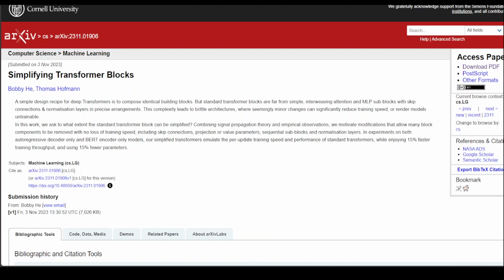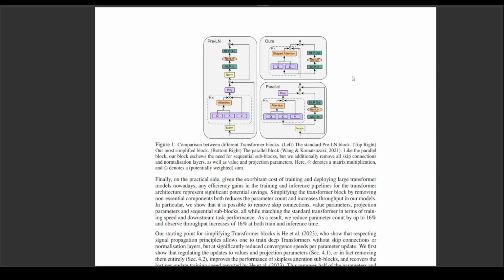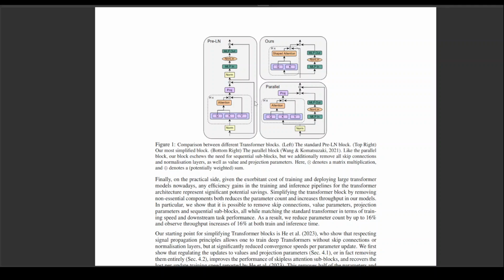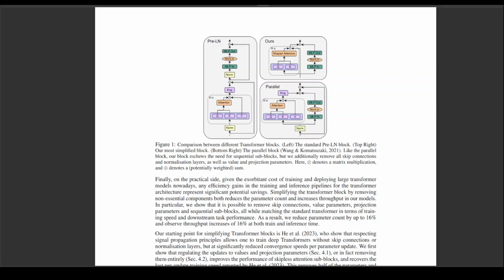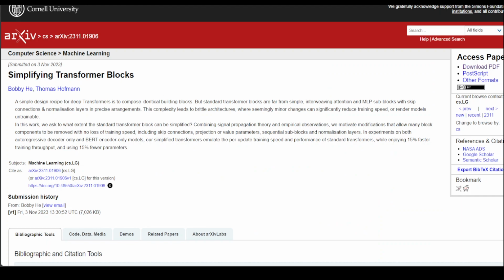Simplifying Transformer Blocks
This video discusses research paper titled 'Simplifying Transformer Blocks' by Bobby He, Thomas Hofmann.